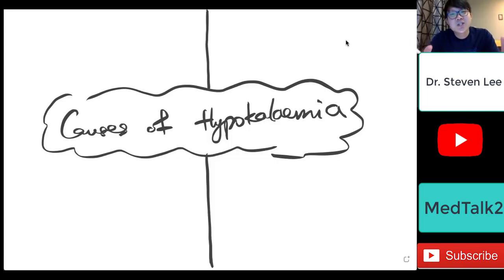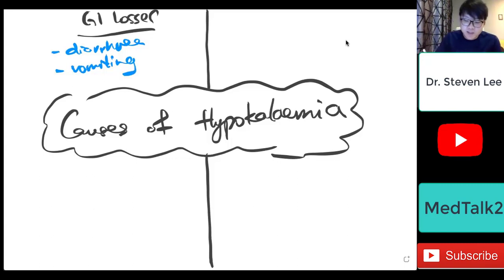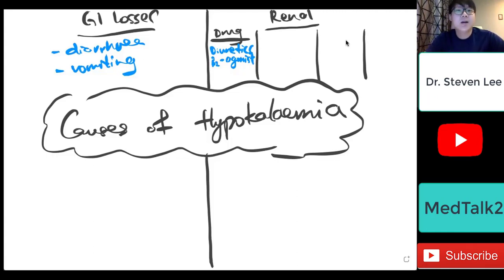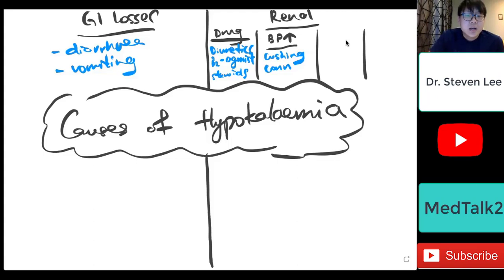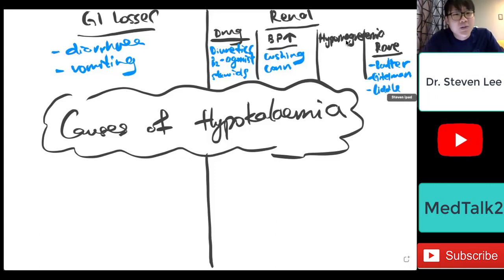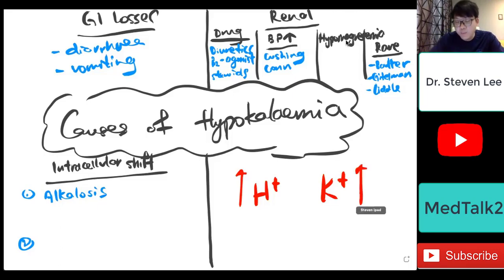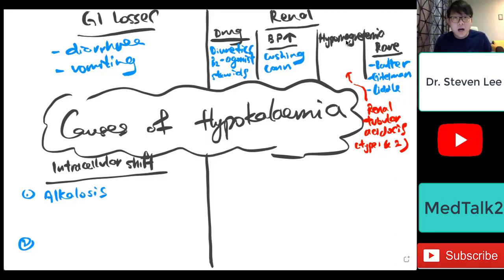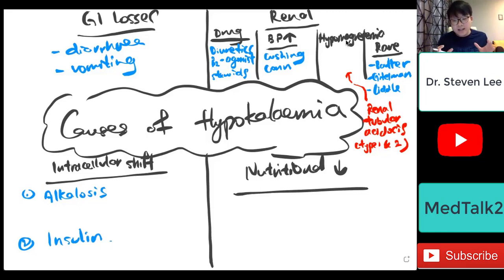Common Causes of Hypokalaemia in Ward | MedTalk2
In this video, I am sharing to my dear friends the common causes of hypokalaemia in the ward.

This is important so that we don't just correct the losses but also treat the underlying disorder.